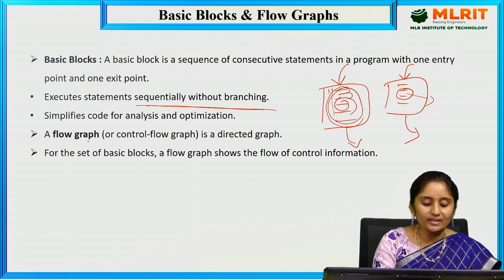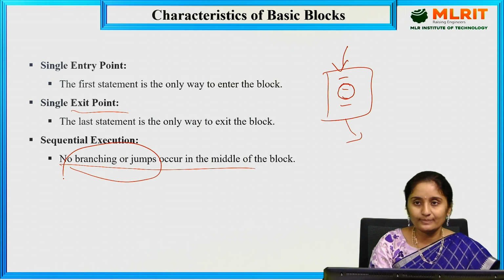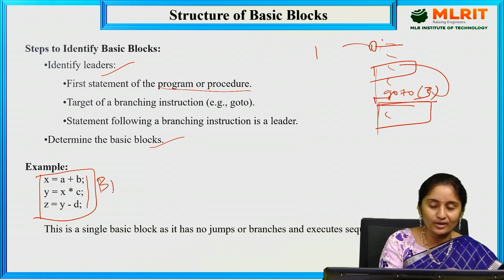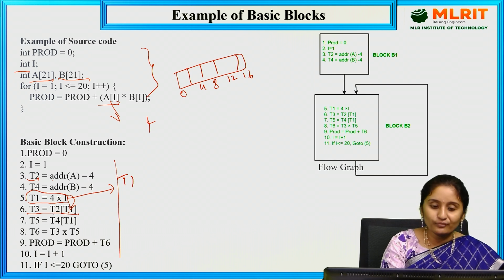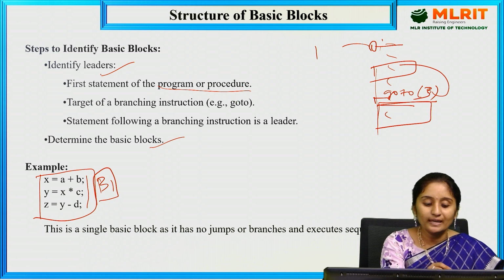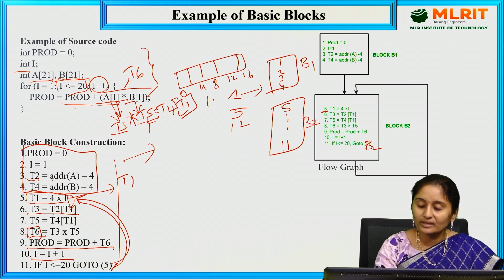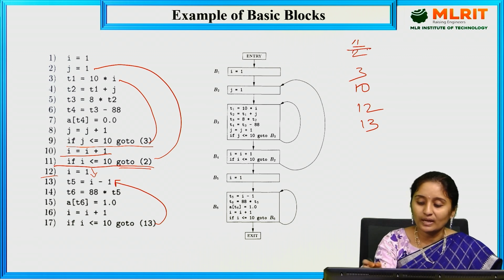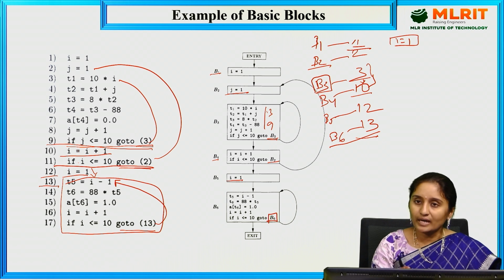LEC44|Automata & Compiler Design | Basic Blocks & Flow Graphs by Mrs. D. Sravanthi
Assistant Professor,
Hyderabad.